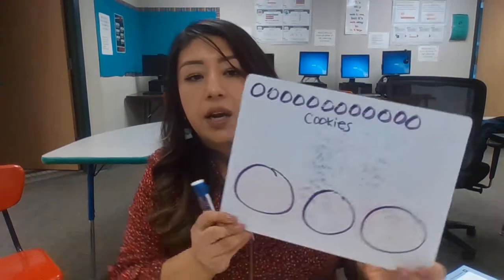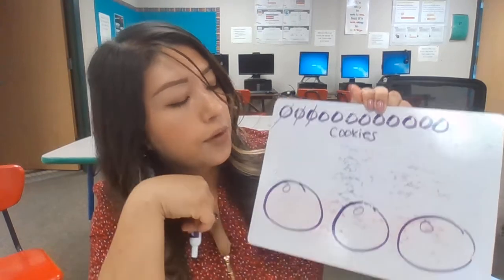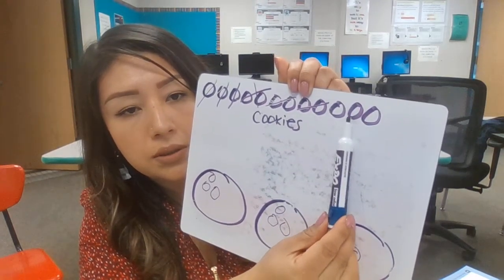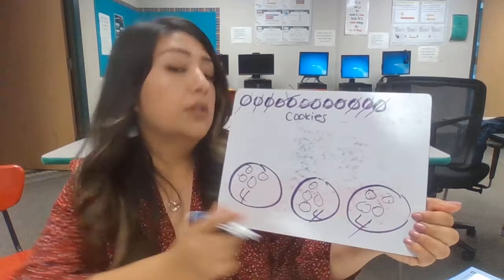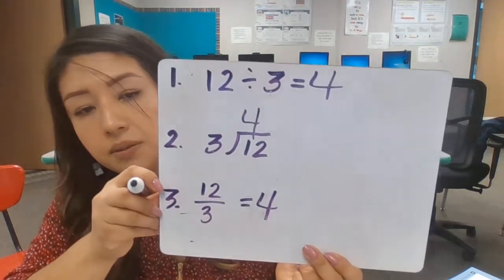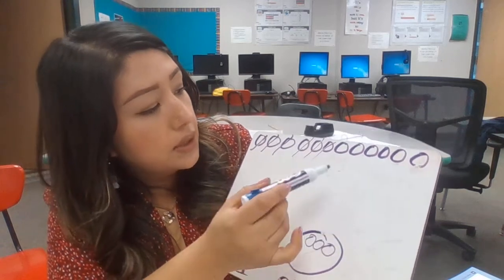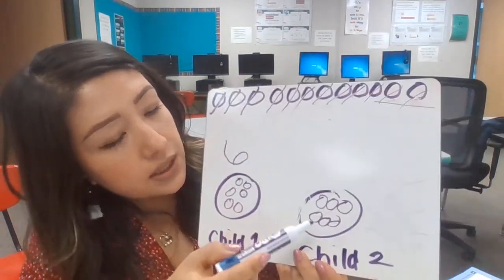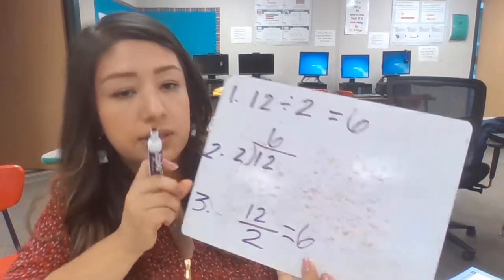5th GRADE MATH WEEK OF 4 27 THROUGH 5 1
Hello 5th Graders!  This video goes with your lessons for the week of April 27th through May 1st!